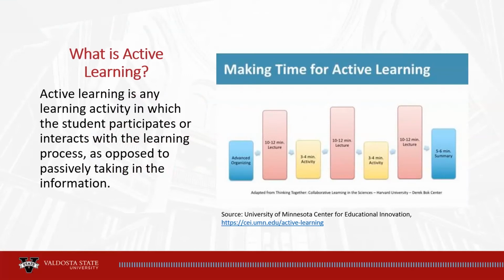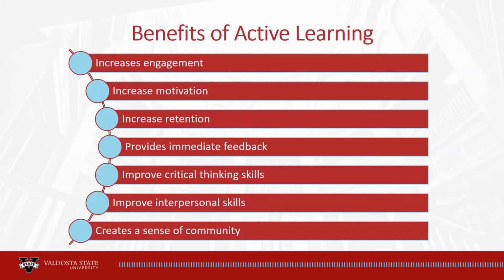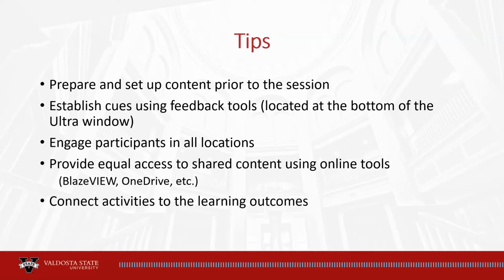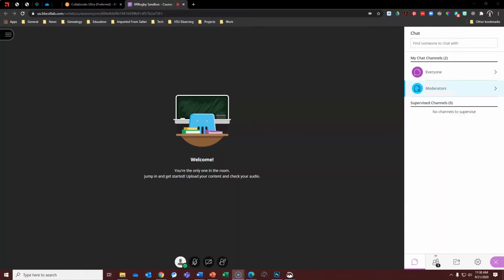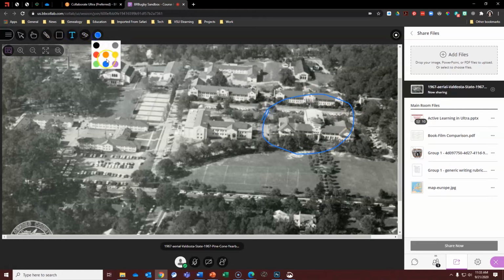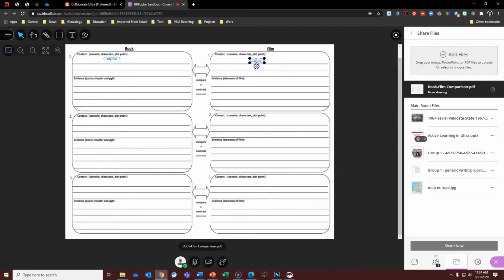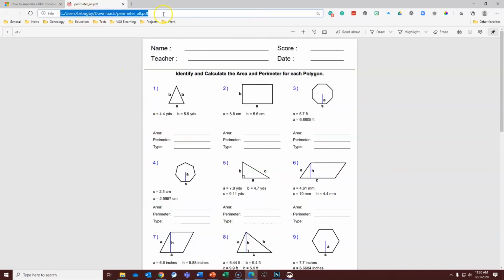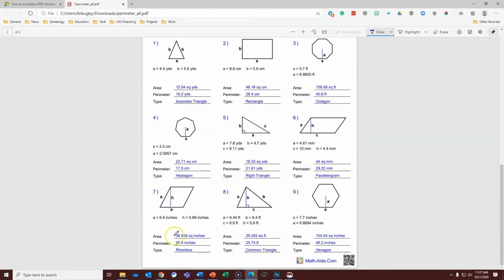Active Learning with Shared Content in Collaborate Ultra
In today's Tips & Tools, we will explore implementing Active Learning Strategies by using shared content in Collaborate Ultra. We will look at tools you can employ to develop interactive lectures and activities such as the embedded whiteboard, polling, shared applications, and shared files - including images, PDFs, and PowerPoint slides.